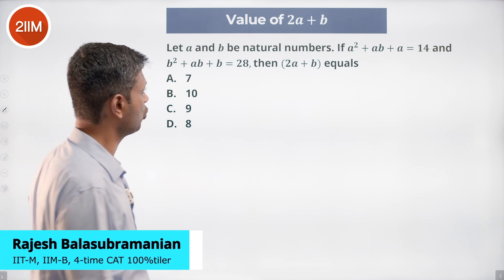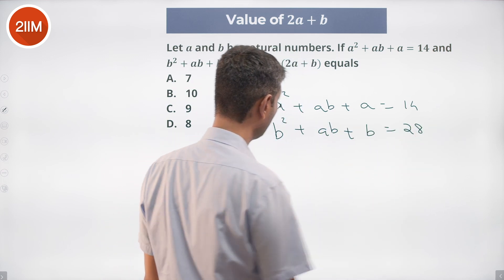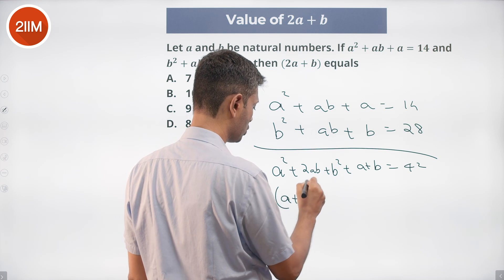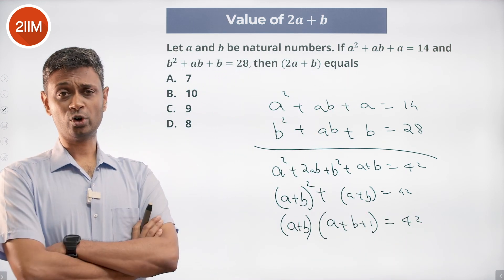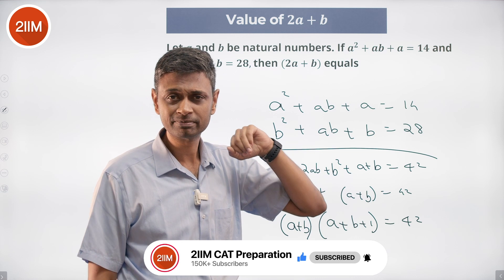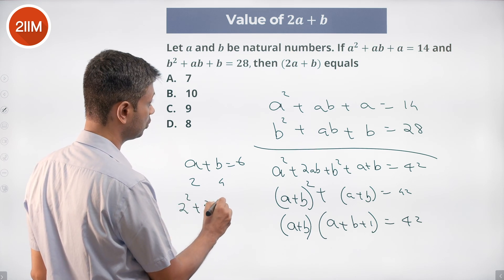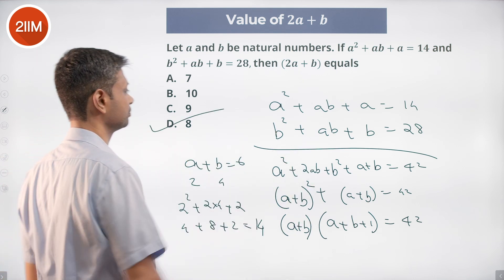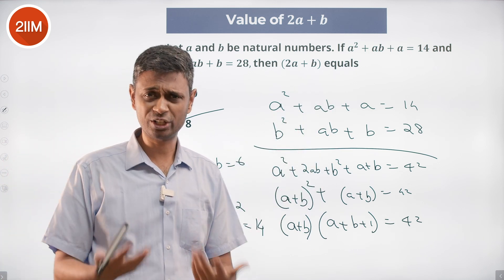CAT 2022 Slot 1 Quant Solutions | Value of 2a+b | Question & Answer | CAT 2022 Prep